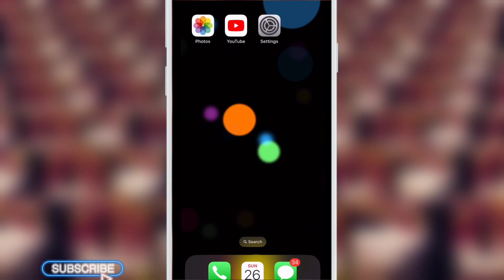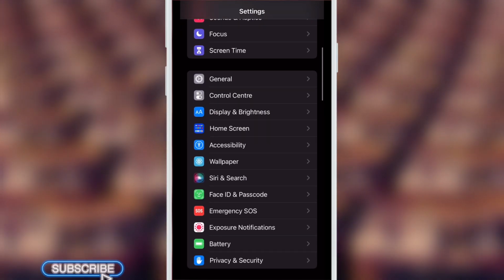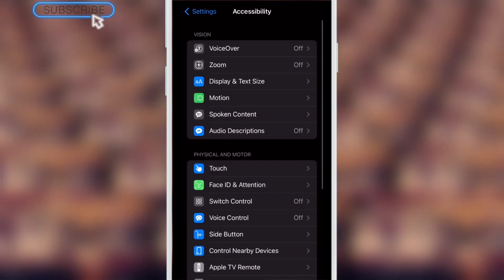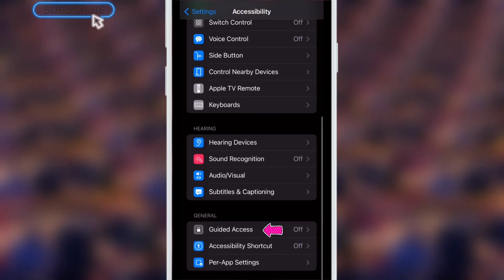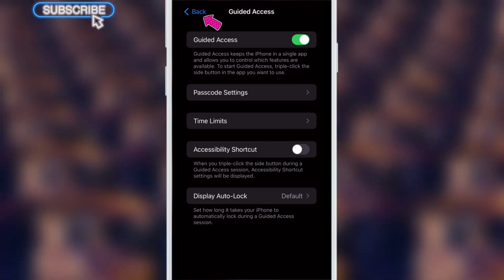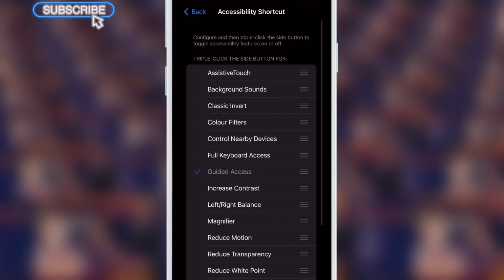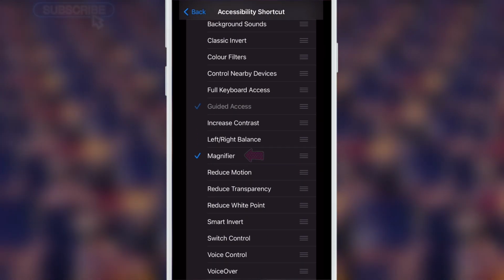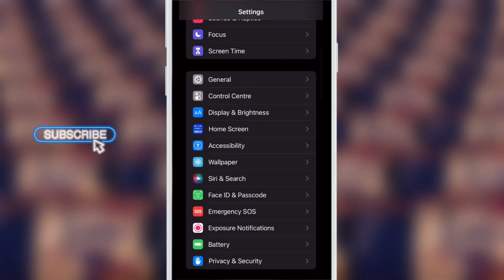iPhone Tricks | iPhone settings | Tips and Tricks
Hello friends in this video I show you iPhone settings very useful tricks.